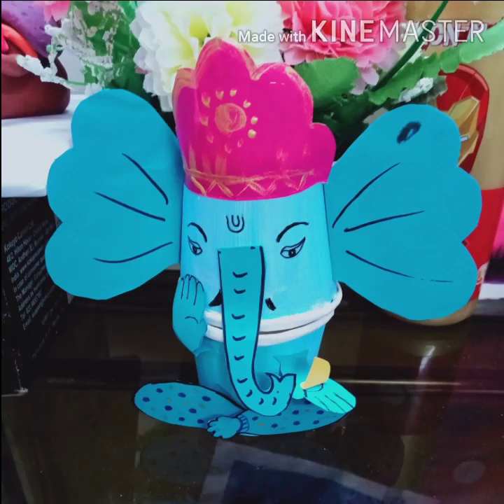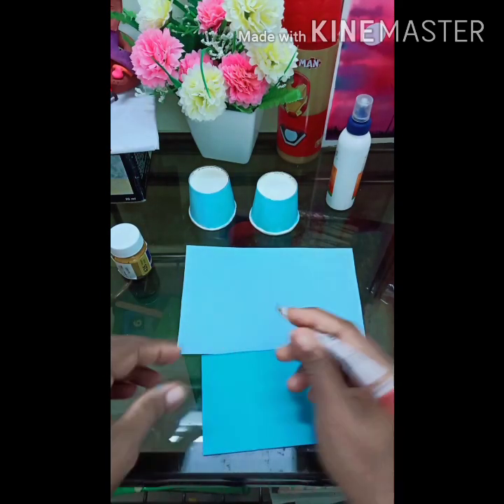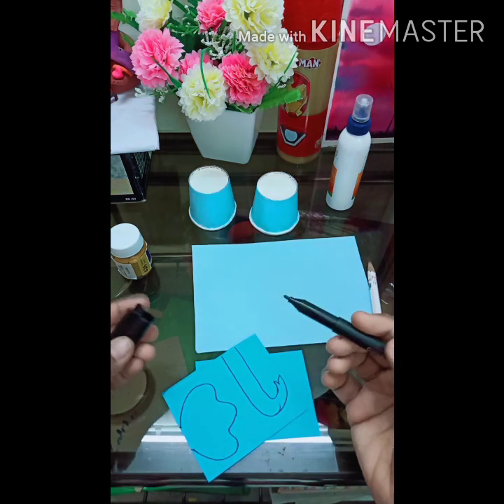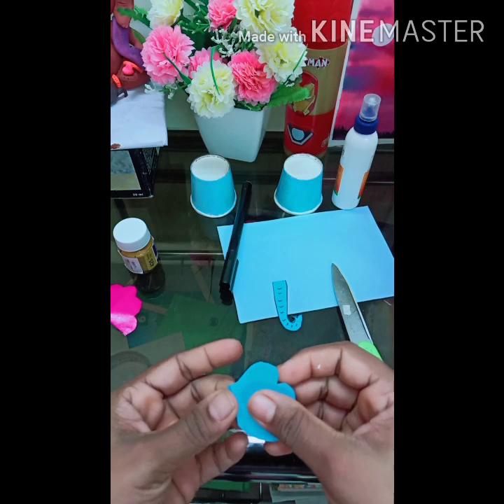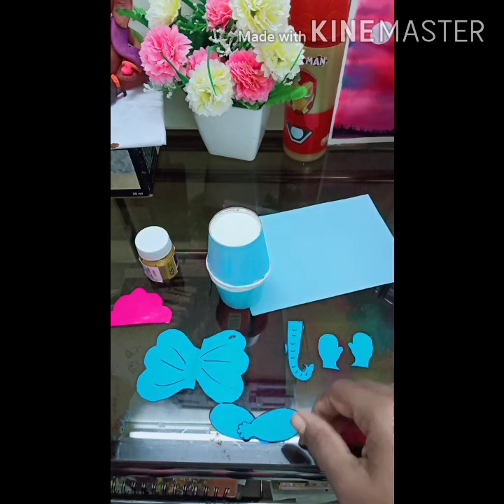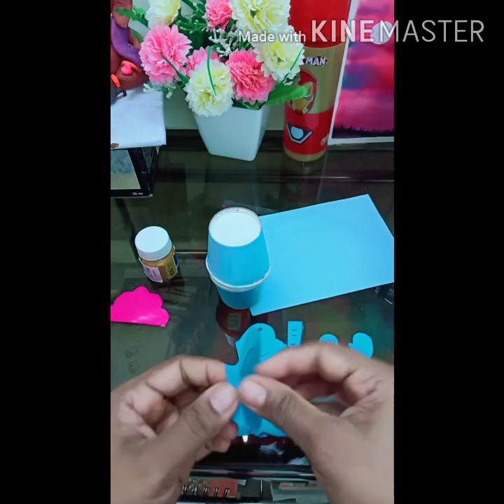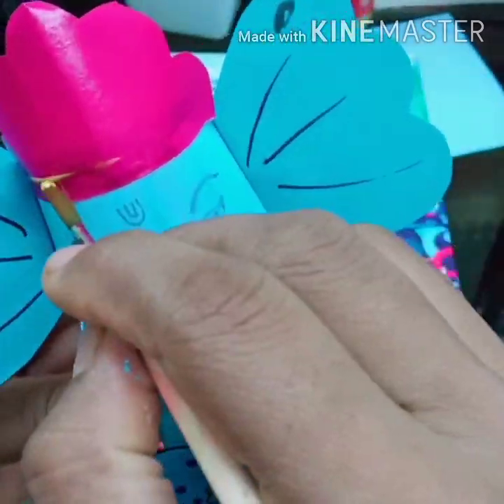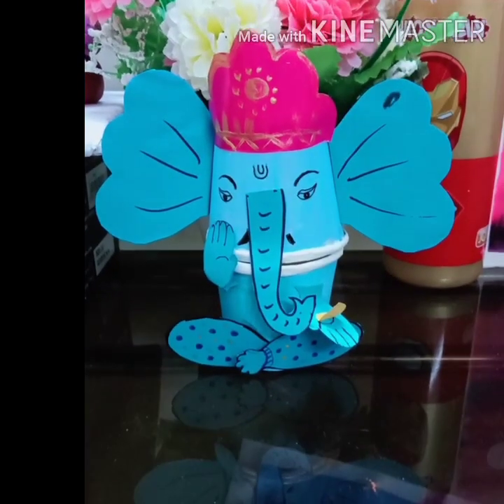Paper Cup Ganesha Tutorial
Paper Cup Ganesha craft - Grade 4 & 5